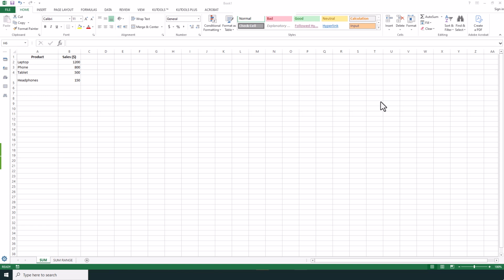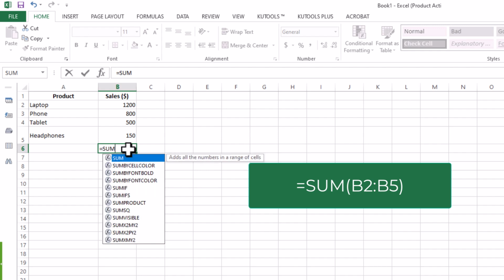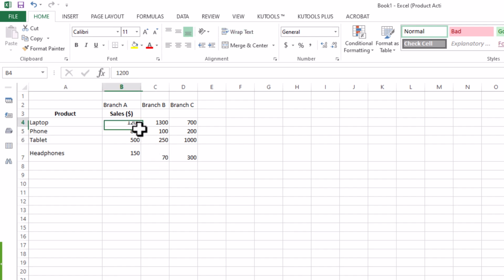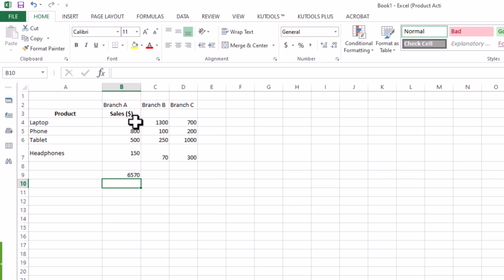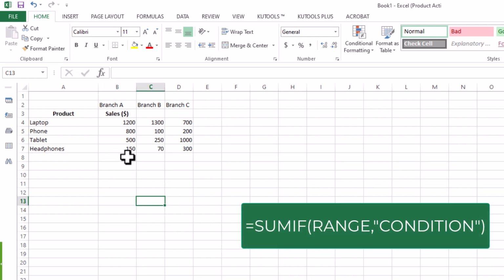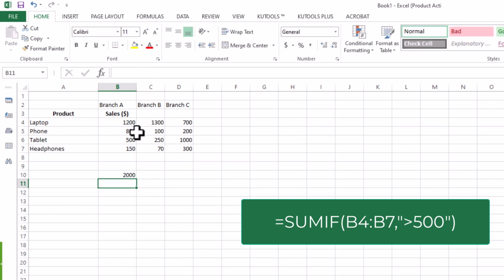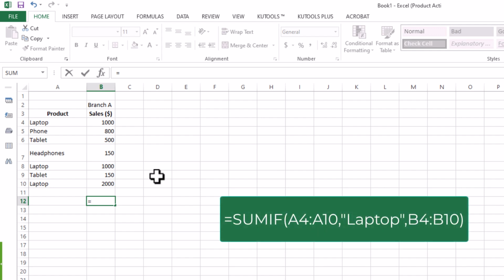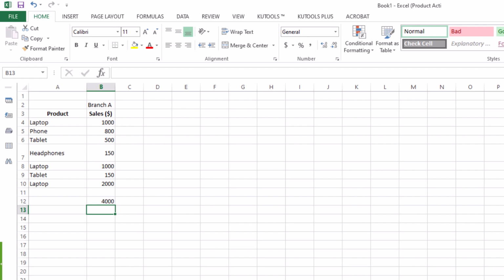How to use SUM & SUMIF functions in Excel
Want to become an Excel pro? Learn everything about the SUM function in this step-by-step tutorial!

🚀 In this video, you'll learn:
✅ What the SUM function is and how it works
✅ Different ways to use SUM in Excel (ranges, multiple ranges, AutoSum, and more)
✅ How to use SUMIF & SUMIFS for conditional summing
✅ How to handle errors when using SUM
✅ Real-world examples, including budgeting, sales, and salary calculations
🎯 Whether you're a beginner or an advanced Excel user, this tutorial will help you save time and boost your productivity!

Chapters
00:00 introduction to the SUM function in Excel
00:20 SUM Function in Excel
04:00 SUMIF function in Excel Need help setting up your CRM , Accounting software, Automation or Scheduling software?